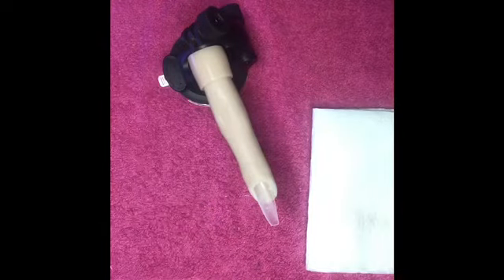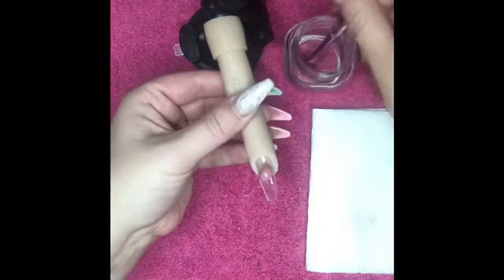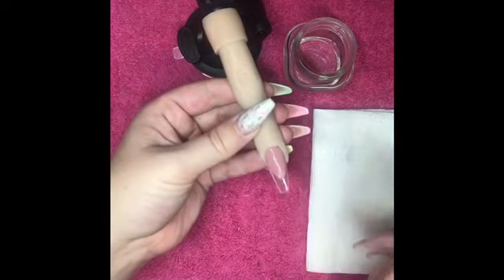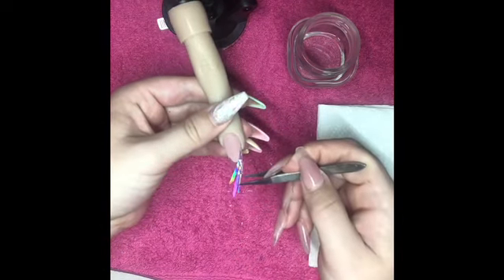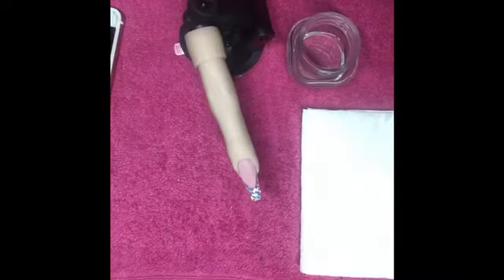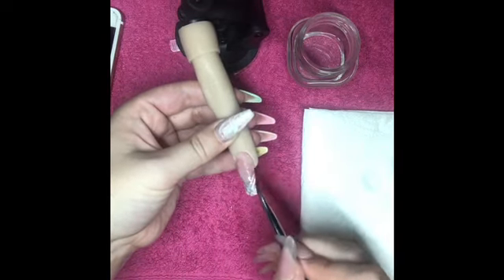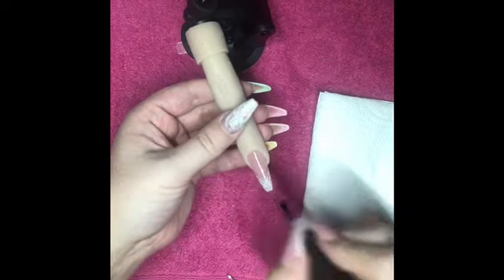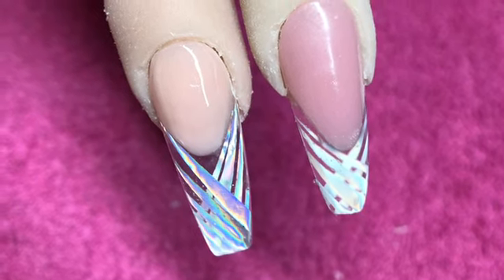Holo-Cutie - Acrygel addition